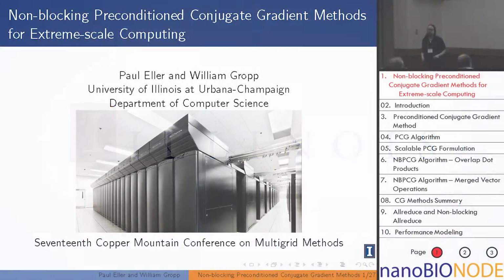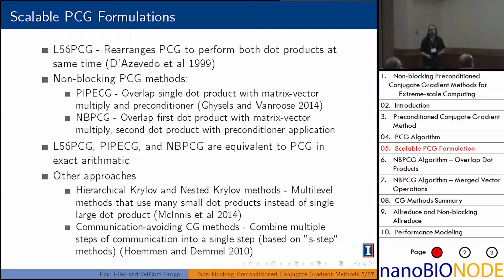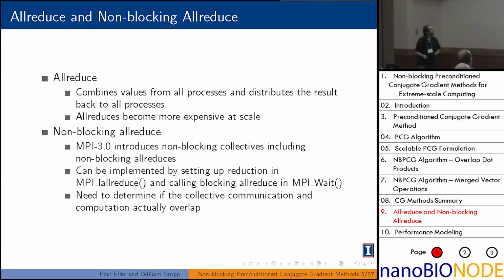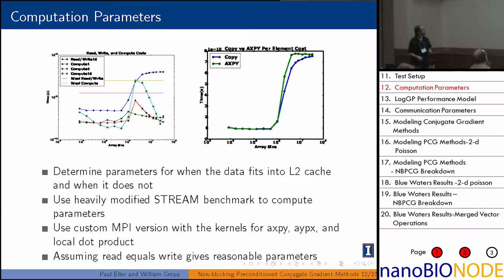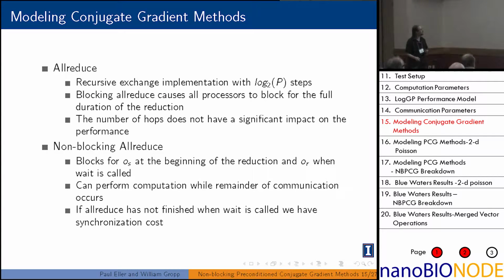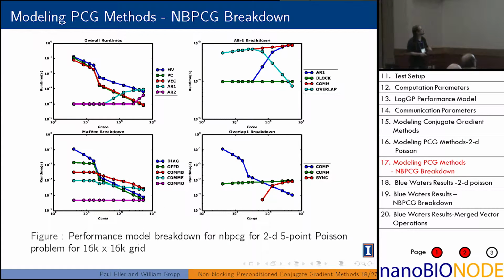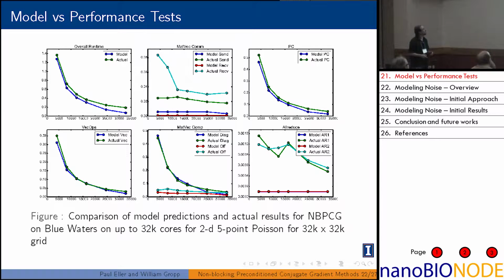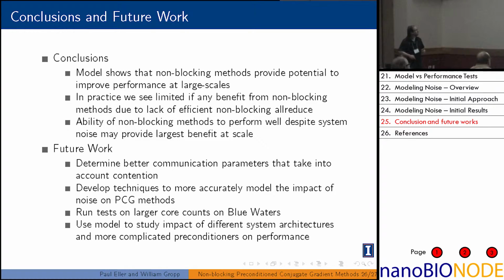Non-Blocking Conjugate Gradient Methods for Extreme Scale Computing (Paul Eller)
"Non-Blocking Conjugate Gradient Methods for Extreme Scale Computing"
Paul Eller
3/26/15
Multigrid Methods Conference